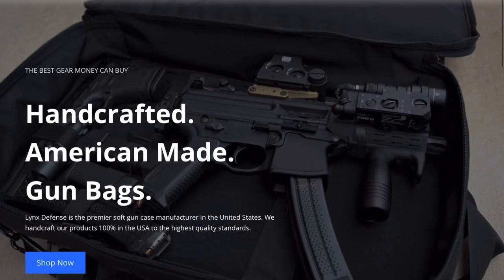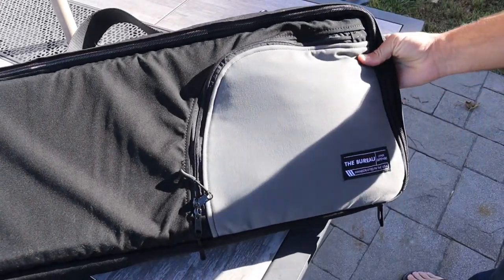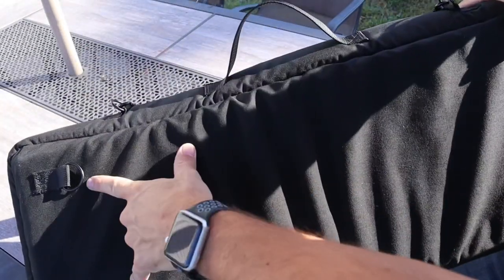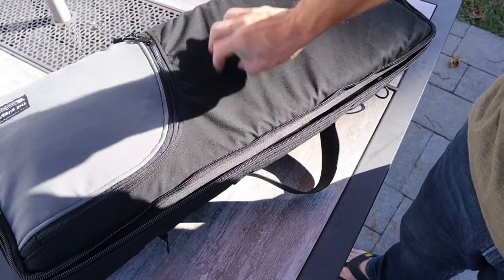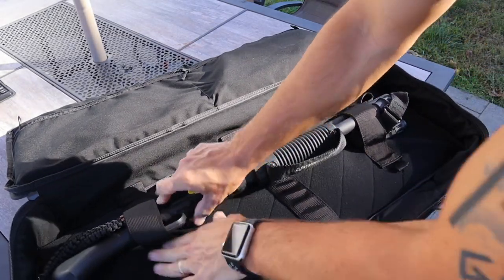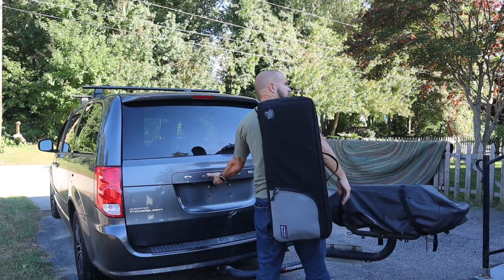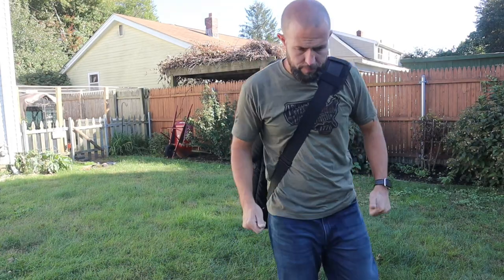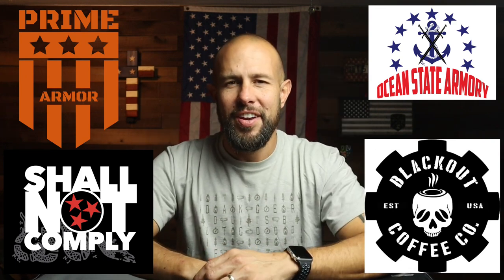Lynx Defense Bureau Review / Discreet Carry Rifle Case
My review of the Lynx Defense Bureau discreet carry rifle case, all of their bags are made in the US and come with a lifetime warranty. Besides the discreet carry case they also make backpacks, rifle cases and pistol bags.

From Lynx Defense
Made for the shooter who needs to carry their rifle concealed, The Bureau is a discreet carry SBR case for personal defense weapons, short barrel rifles, and AR-15 Pistols. The Bureau SBR case will keep you from drawing unwanted attention. We designed this bag to keep you from sticking out like a sore thumb when carrying your SBR.